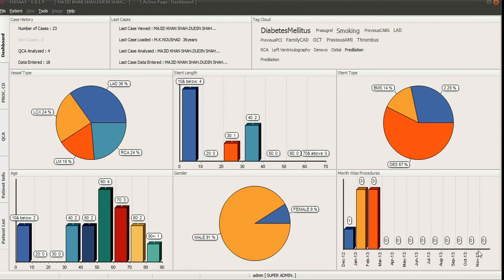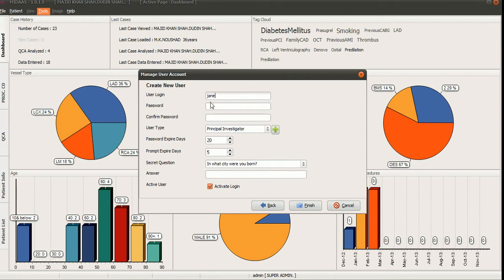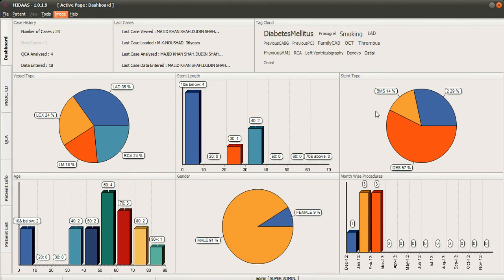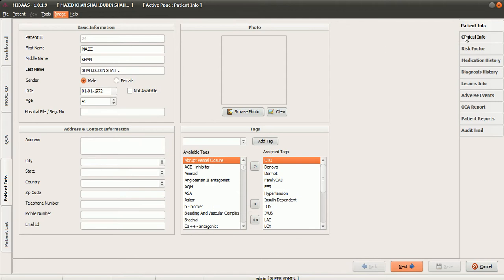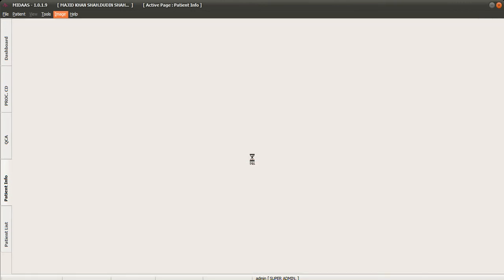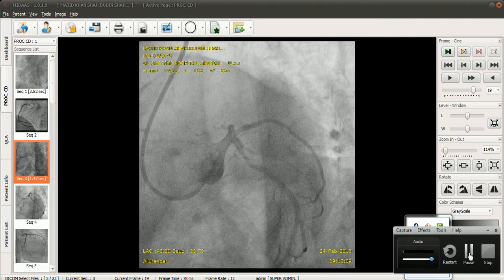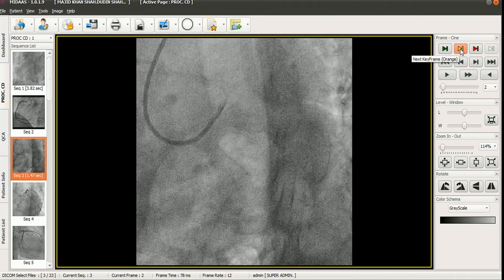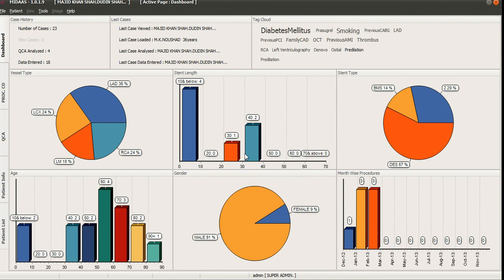MIDAAS Demo Video